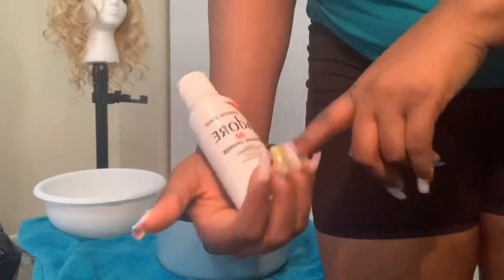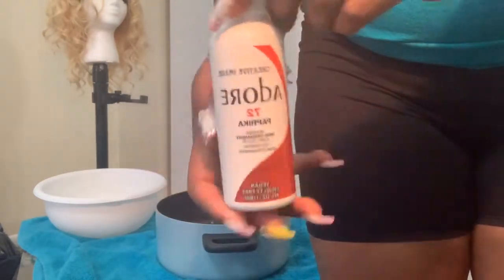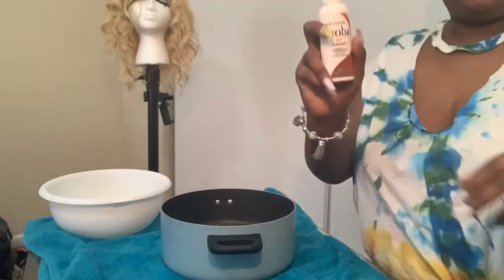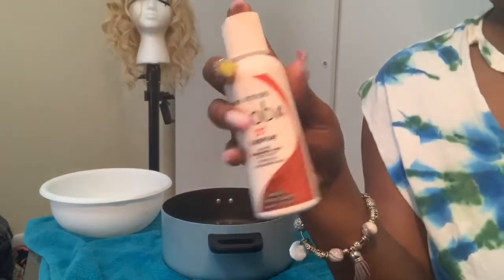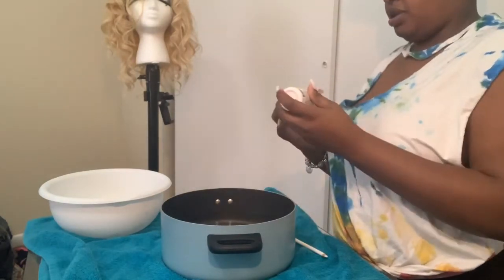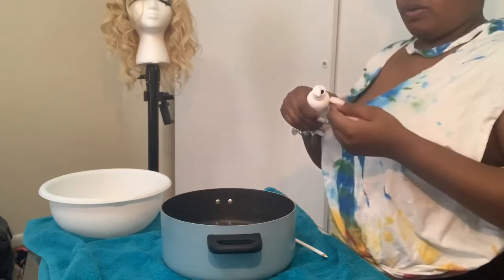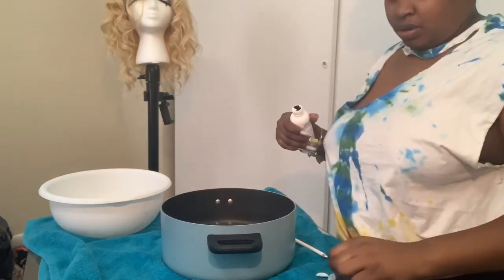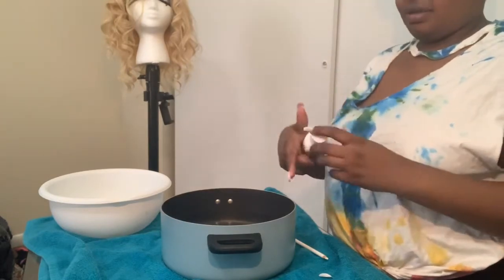Water Coloring My Blonde Wig!!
Adore Semi-Permanent Haircolor...

Adore Semi-Permanent Haircolor...

12" Styrofoam Wig Head - Tall...

Tripod Stand for Canvas Block...

12" Styrofoam Wig Head - Tall...